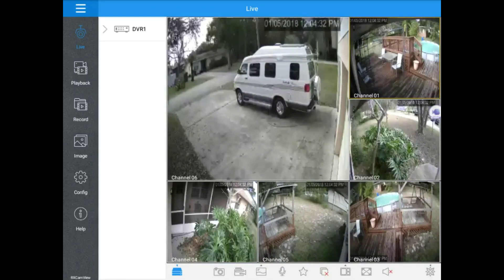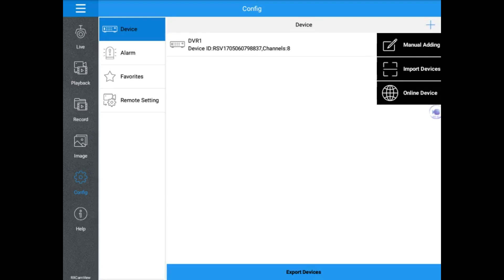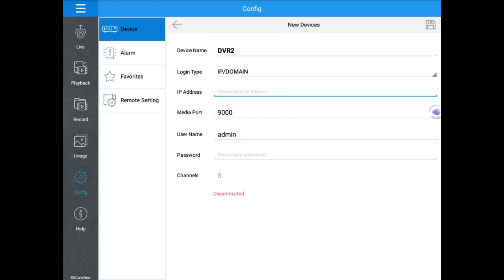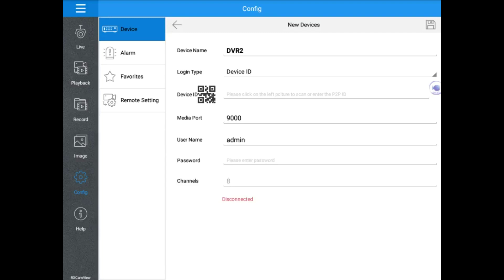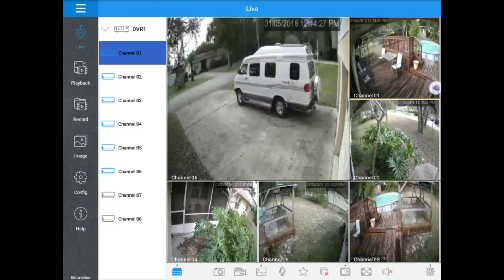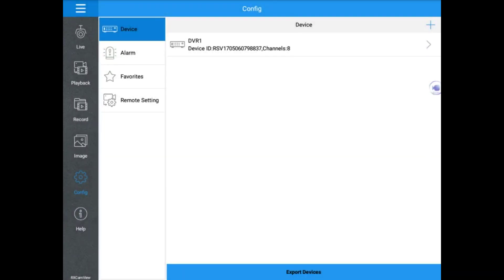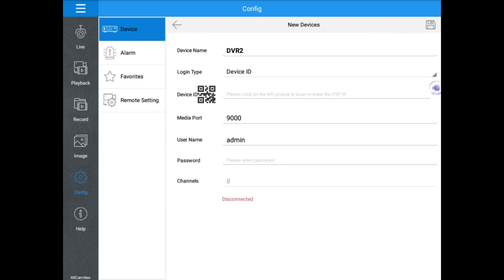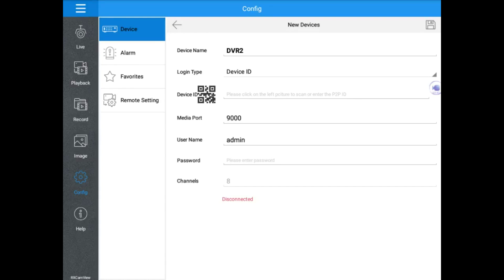Setting Up Your RxCamView On Your Cell Phone For Your Cobra 93890 8 Channel Surveillance DVR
A LINK TO AMAZON PRODUCTS thank you for using the AMAZON LINK!!!